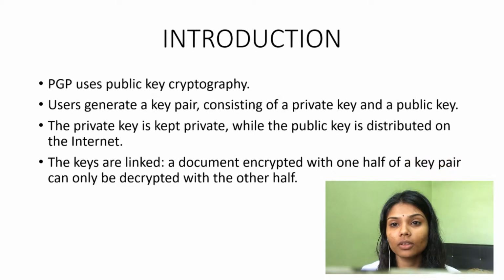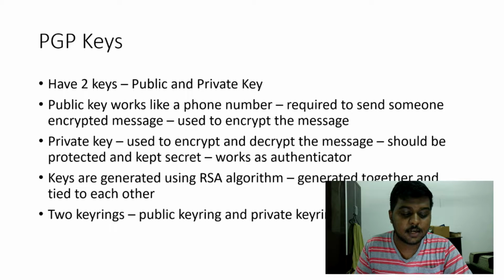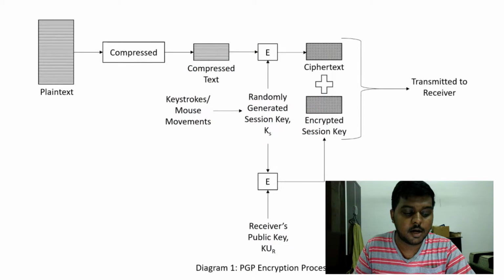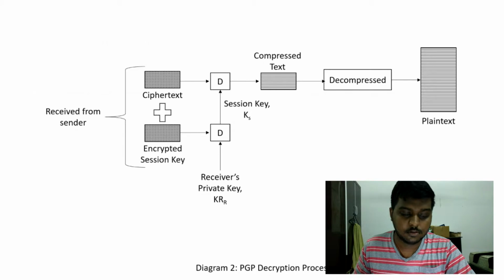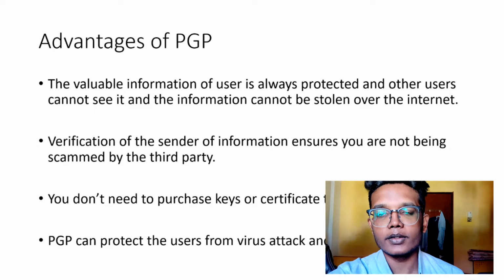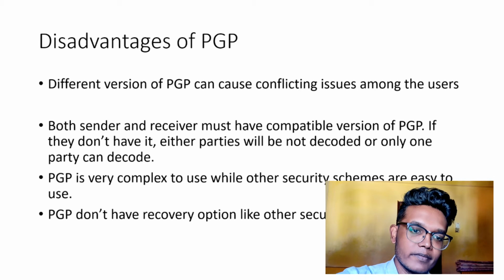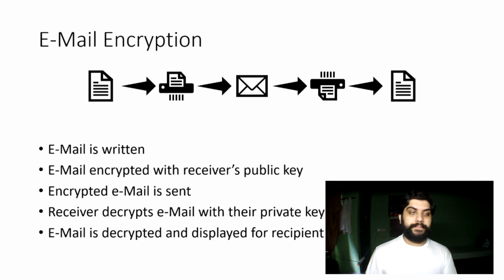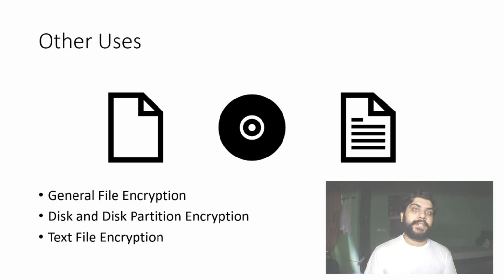TDB30173 Network Security Assignment - PGP